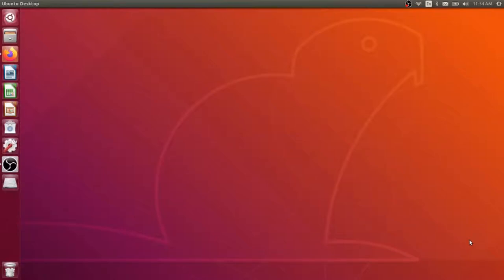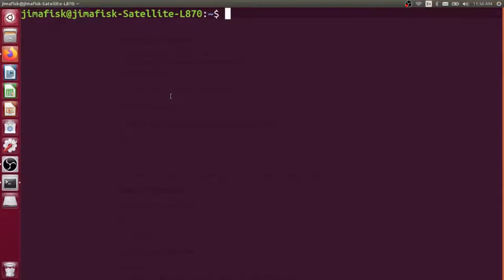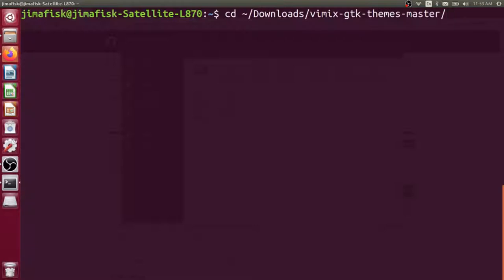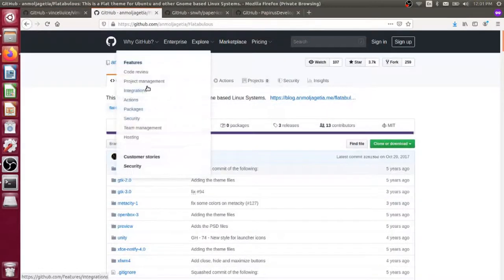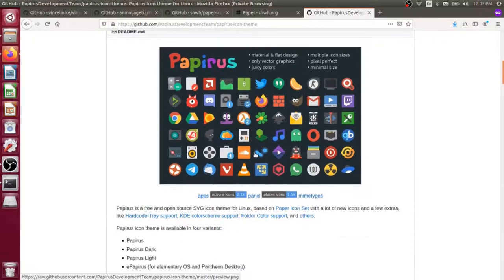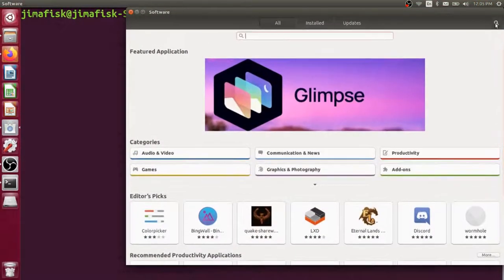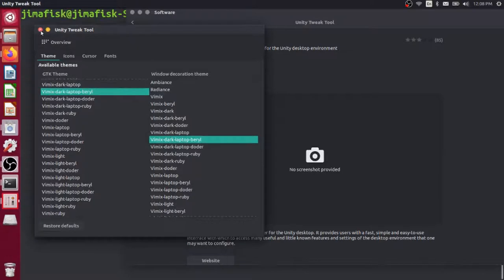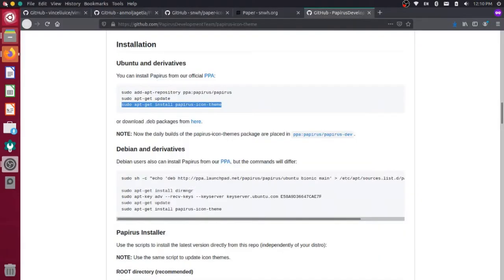Material Design Themes and Icons for Ubuntu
This video shows how to download and install custom themes and icons for an Ubuntu Unity desktop environment. We go over how to download these from GitHub and then how to select new themes using the Unity Tweak Tool.

If you want to search for a specific Papirus icon, you can do that